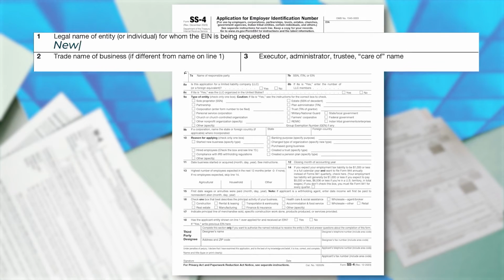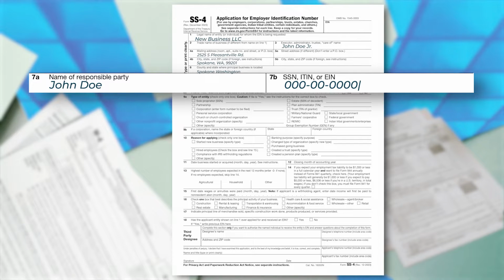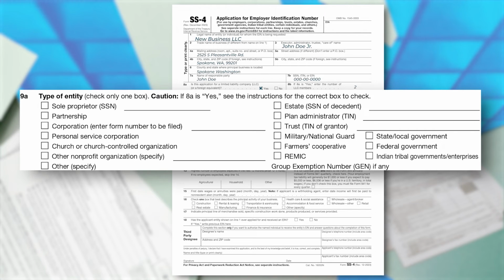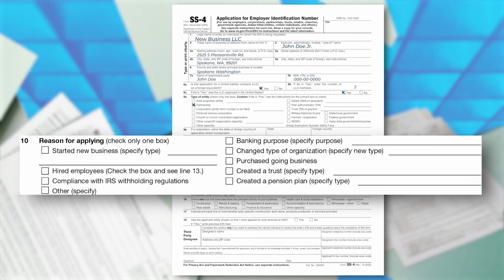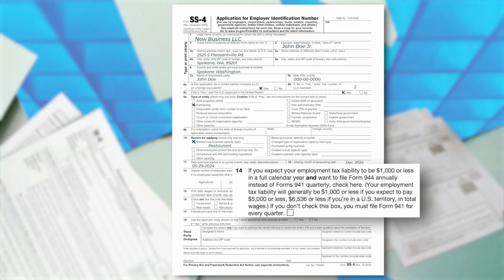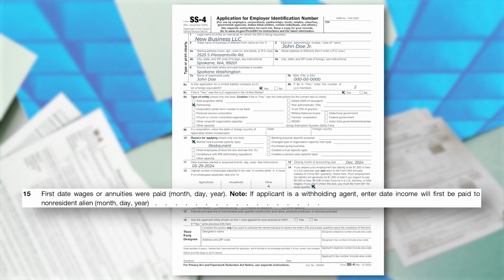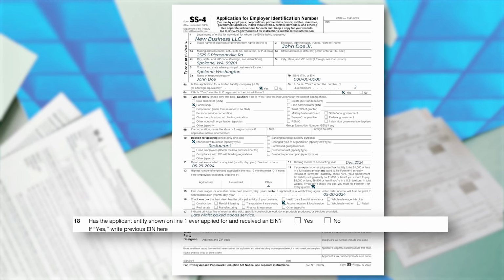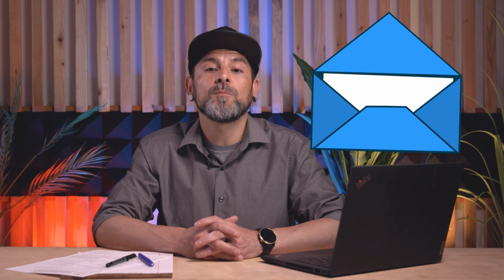How to Get an EIN: SS-4 Form Walk-Through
An Employer Identification Number is like a social security number for your business. You can apply to get one through the IRS, using form SS-4. We take you line by line through the form, explaining how to fill it out so that you can easily secure this for you business. Getting an EIN is an important step in securing a business bank account, and essential if you plan to hire employees. In this video, we will discuss:

0:00 - Introduction
0:08 - What is the EIN?
0:17 - Can I apply for an EIN?
0:21 - What methods can you use to apply for the EIN?
0:53 - What is a Responsible Party?
1:18 - How do I indicate my entity type in form SS-4?
1:45 - What should I do if my business is a Corporation?
1:51 - How do I fill out my Reason for Applying?
2:05 - What is the closing month of my accounting year?
3:08 - What is a third-party designee?
3:20 - Where do I send SS-4?
3:29 - Will I receive an EIN Confirmation Letter?
3:38 - Outro

We go more in-depth in our article on how to file SS-4 with the IRS: